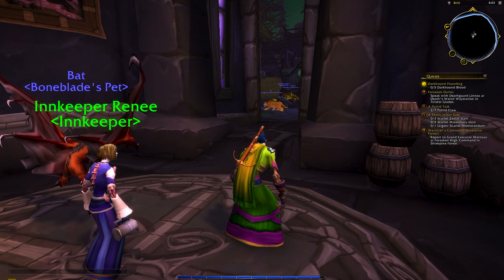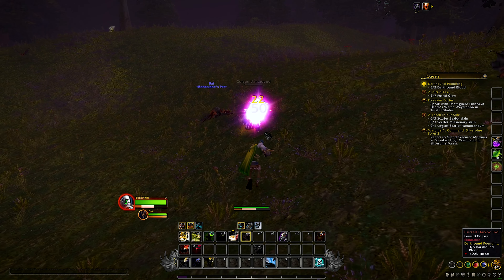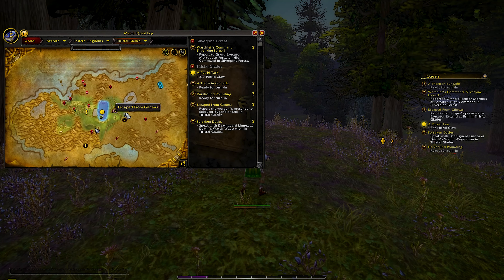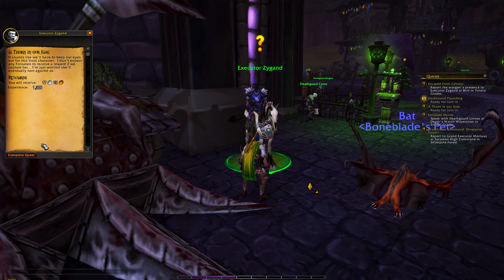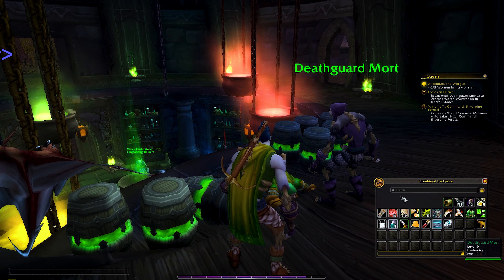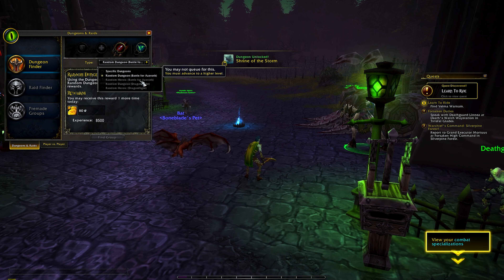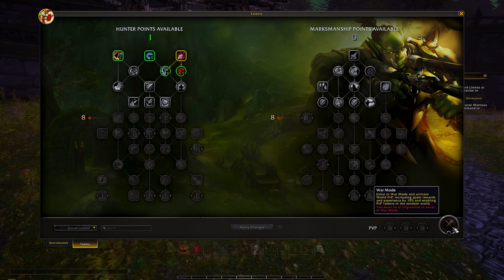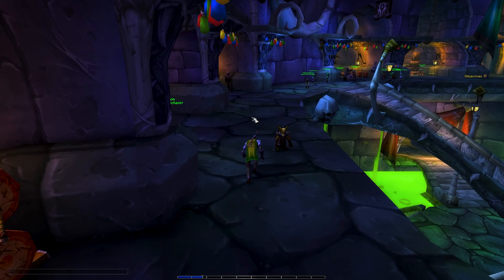Let's Play World of Warcraft in 2023 (4K) - Undead Hunter - Dragonflight - Episode 4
Let's Continue the journey in World of Warcraft in 2023 and see how the game looks!